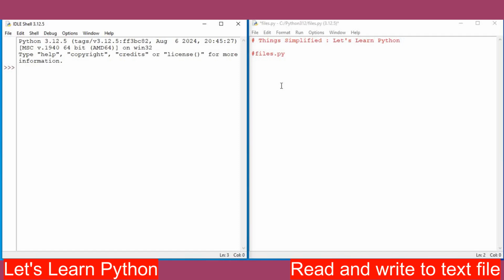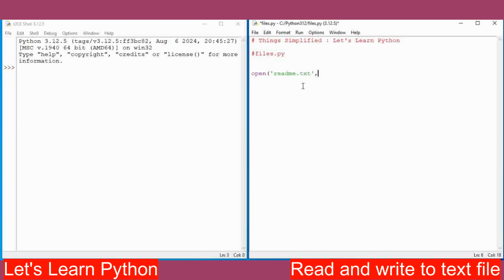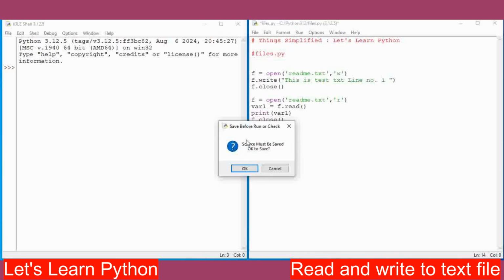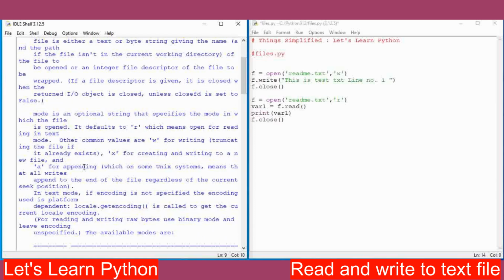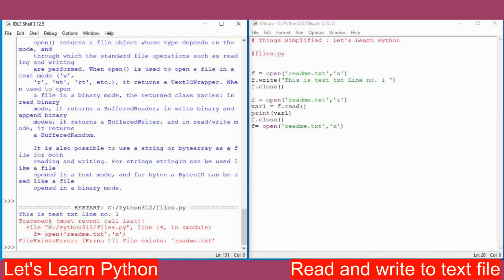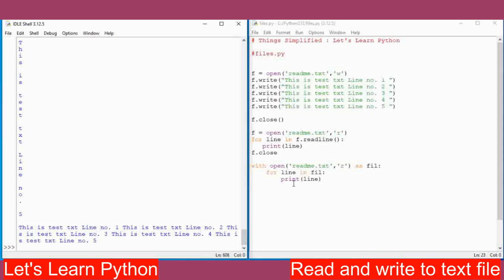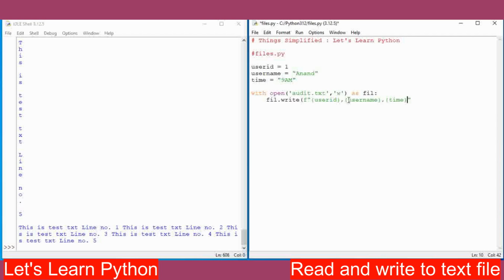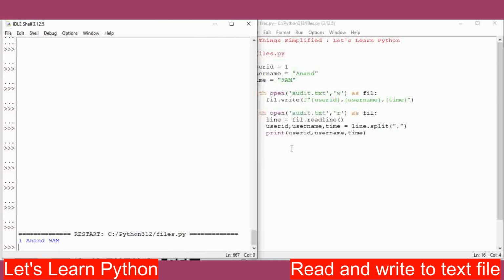How to Read, Write Text file in Python | Open, Write text file | Python programming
Let's Learn Python
Using Open, Write, read text files in python